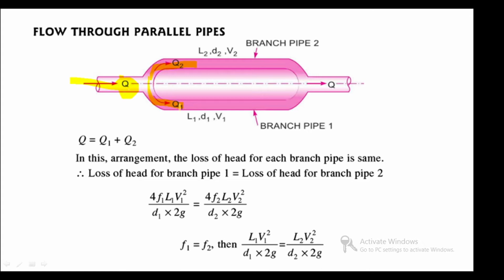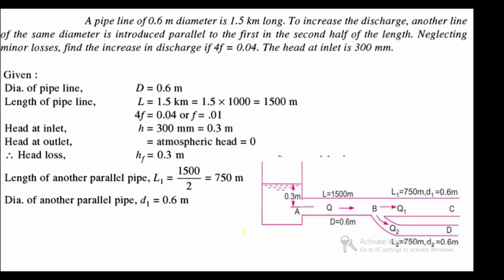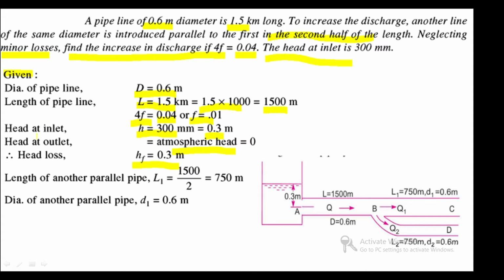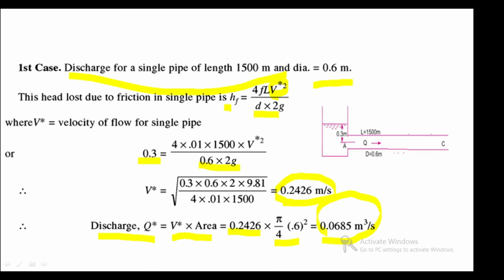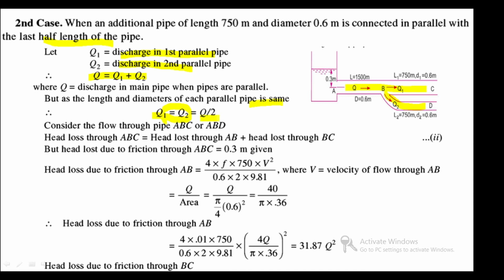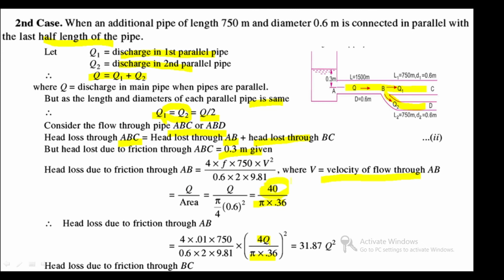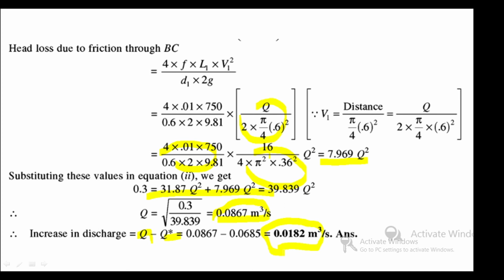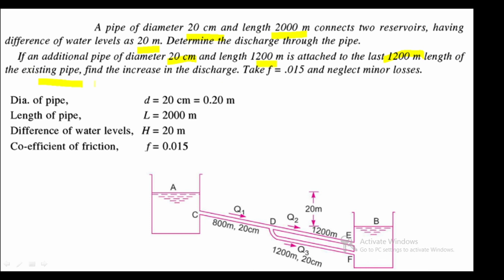Flow through pipes in Parallel